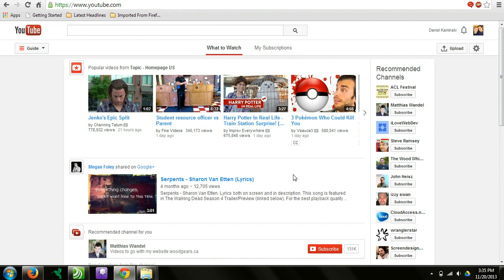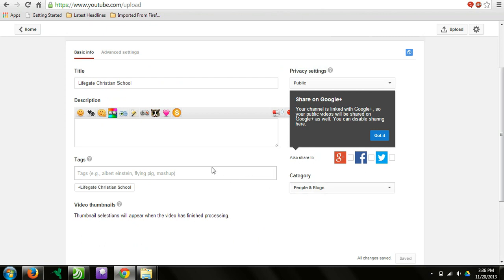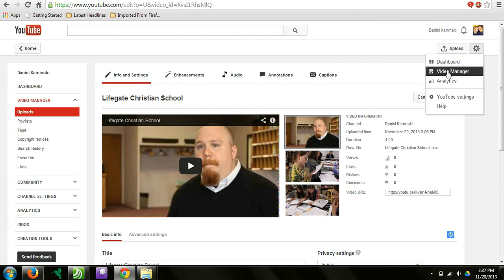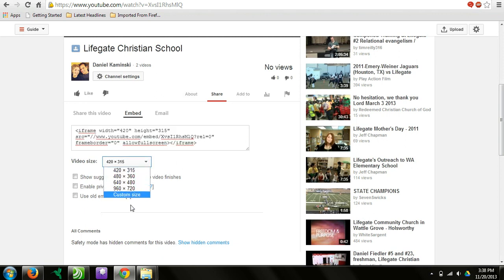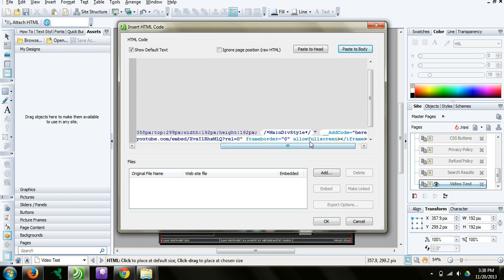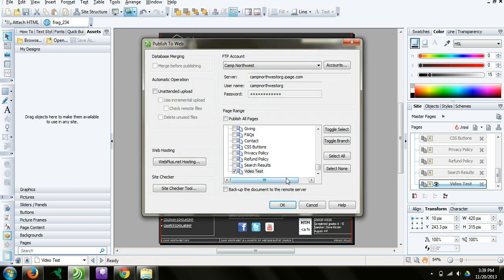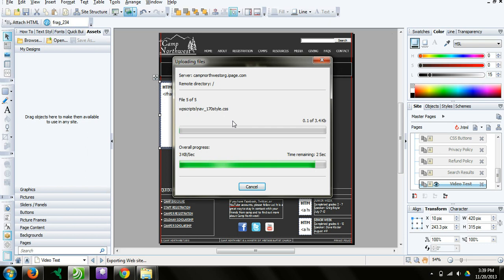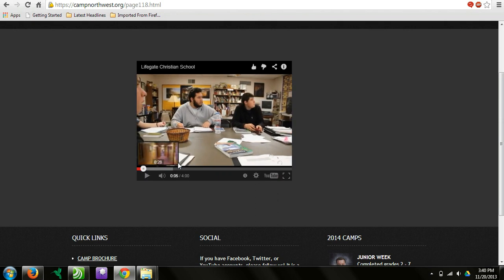Upload Video to Youtube and Embed to Webplus X6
I will show you how to upload a video to youtube and then embed the iframe video into Webplus X6